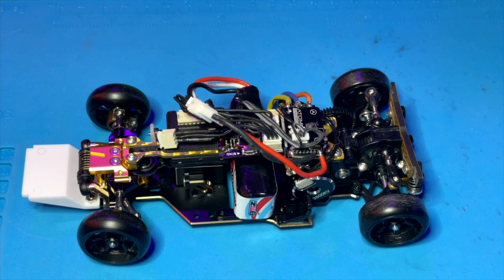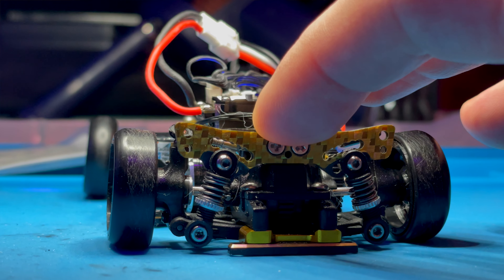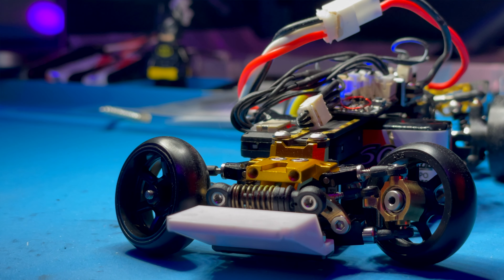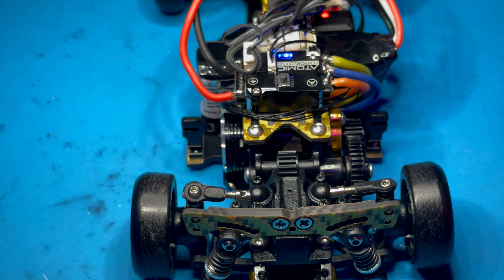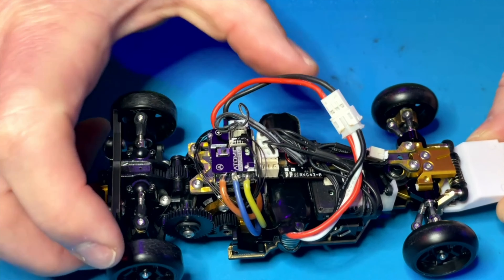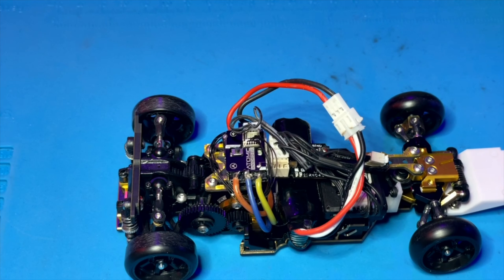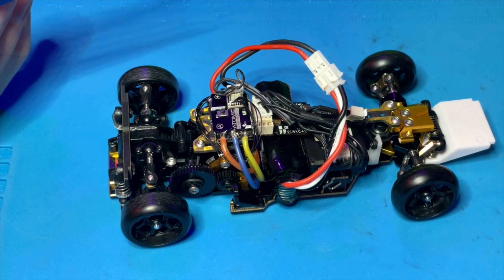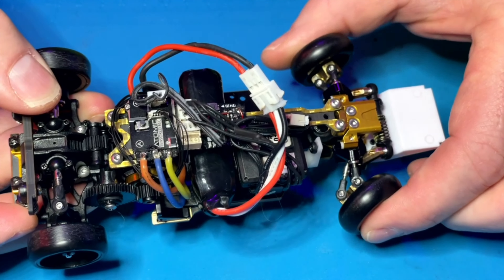Atomic RC DRZv2 Thoughts & Impressions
What does it look like when a non-drifter builds and starts down the path of drifting?  Let's find out!